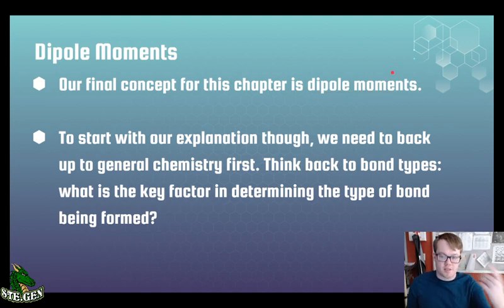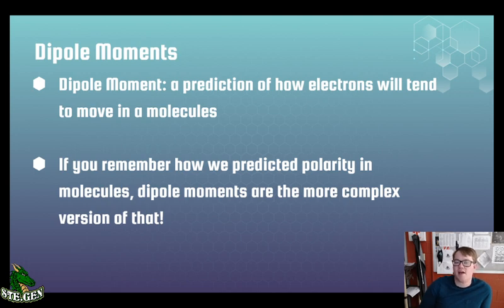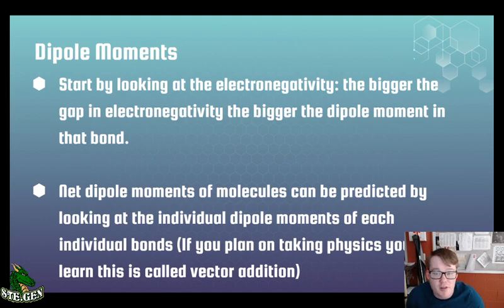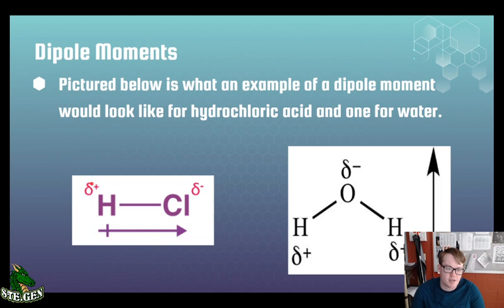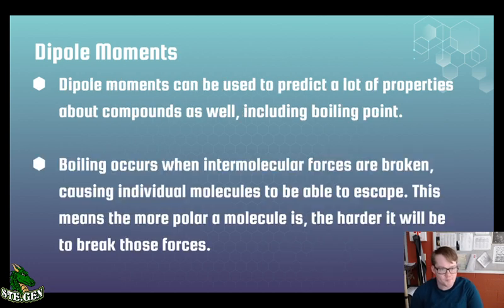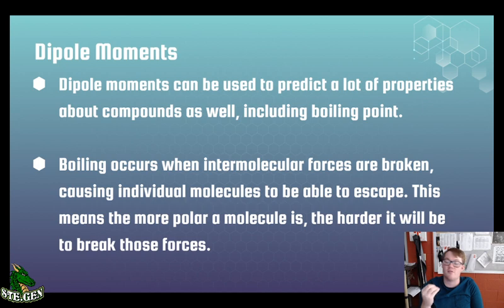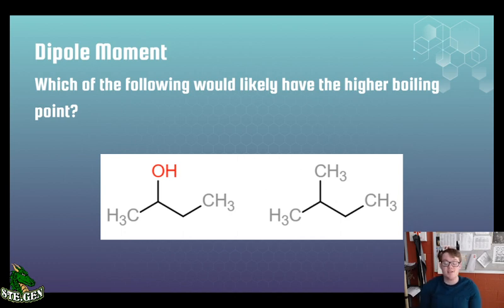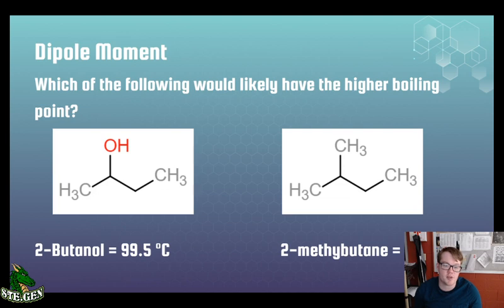Determining Dipole Moments